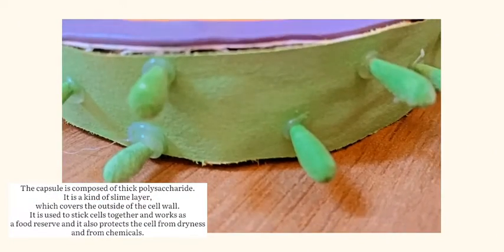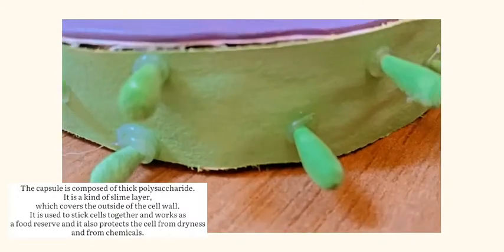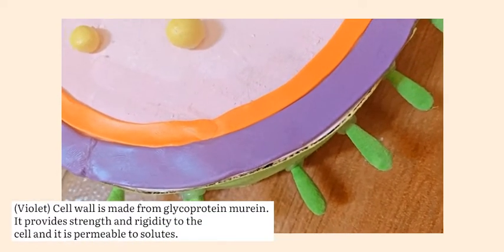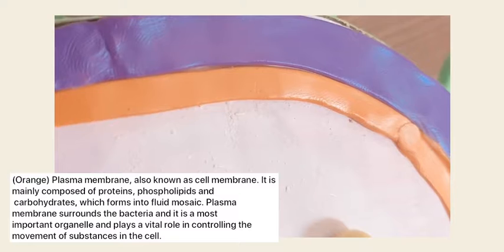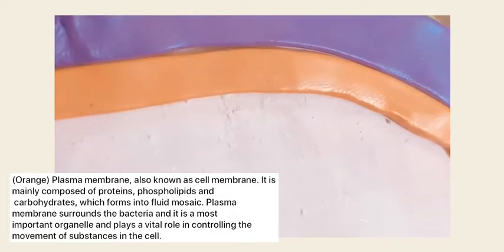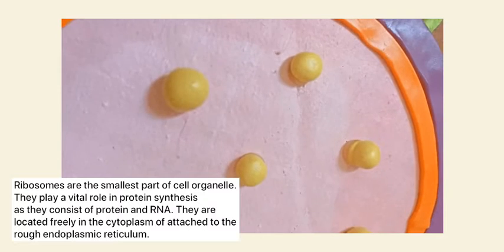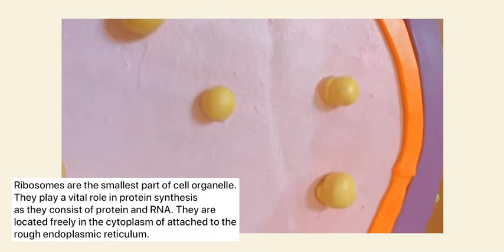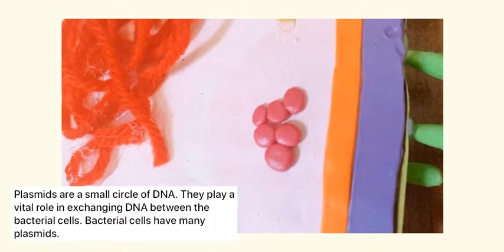Bacterial Cell - Milar